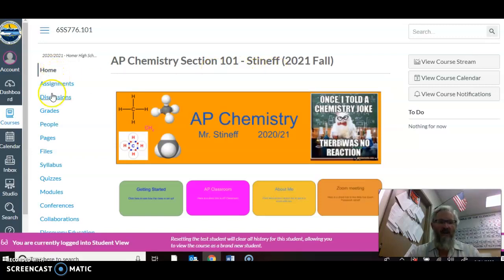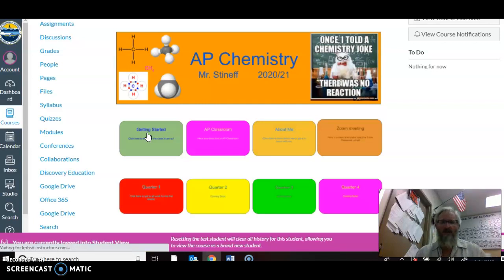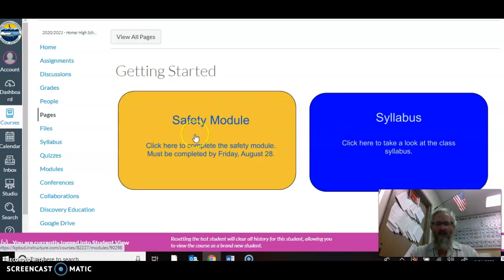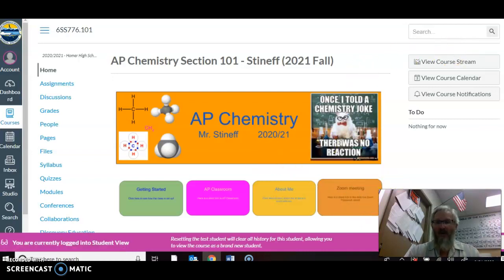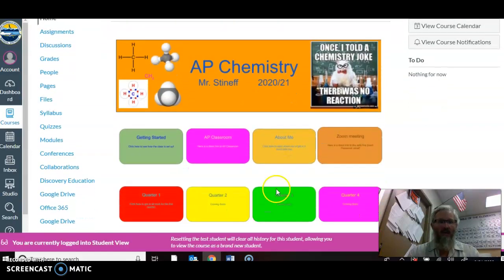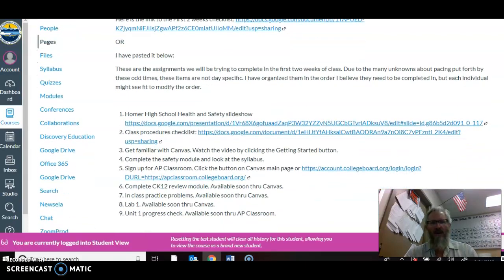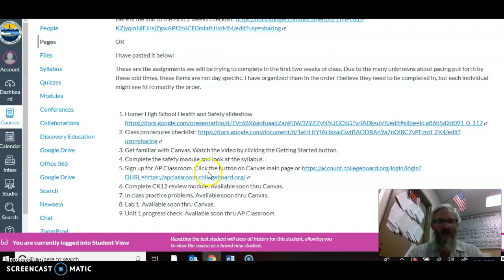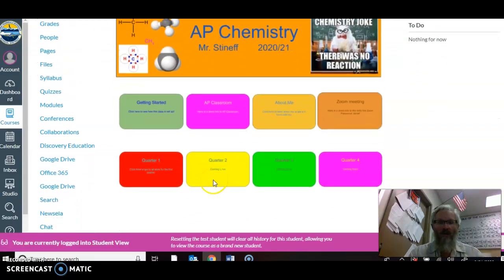AP Intro video